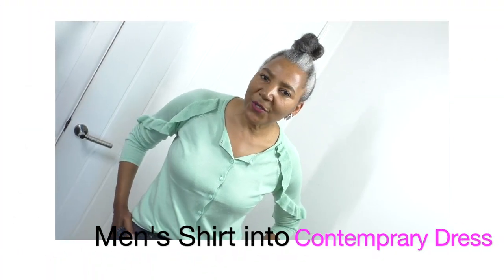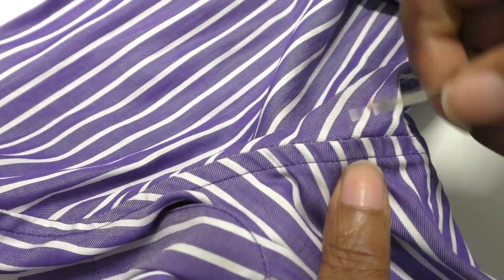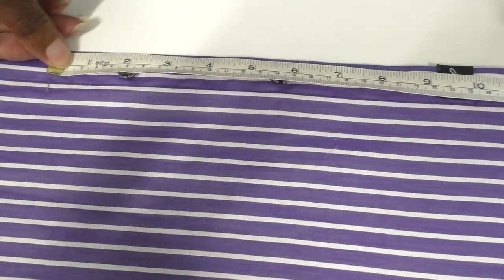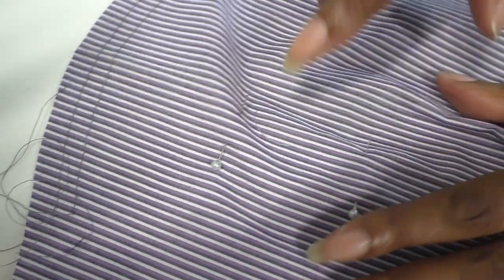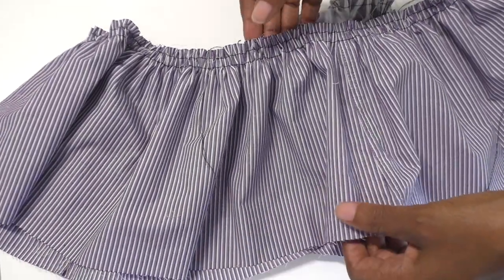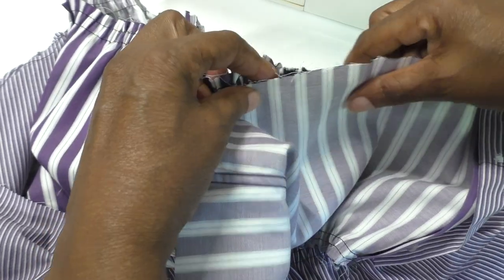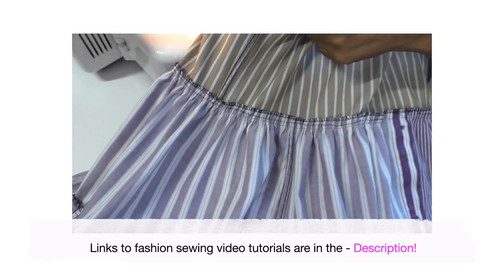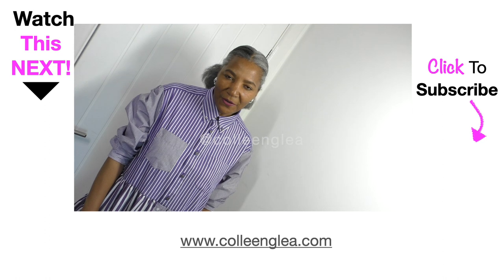DIY | Men's Dress Shirts Refashion to a Woman's Contemporary Shirt Dress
Men's Dress Shirt Refashion to a Woman's Contemporary Shirt Dress. You will need three men's shirts for this amazing refashion tutorial, were Colleen shares how she will cut, gather, manipulate, sew and overlock the shirts. To create a sustainable contemporary woman's shirt dress, which will last for many years to come.

🔍  SEWING SUPPLIES 🔎
Sewing Machine
Seam Ripper
Fabric Scissors
Yard Stick
Marker
Threads
Thread scissors